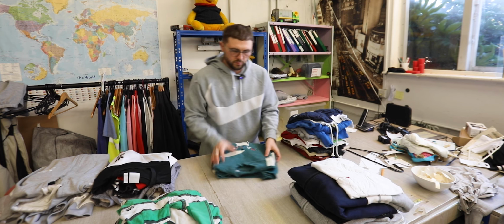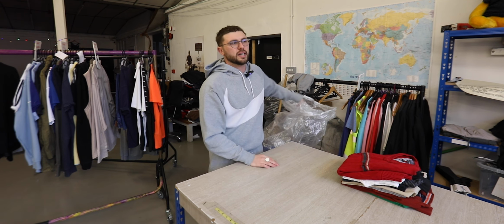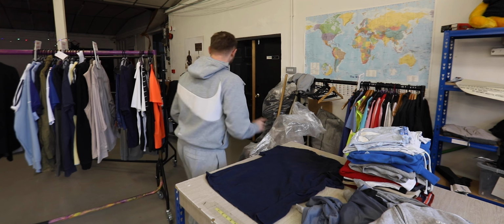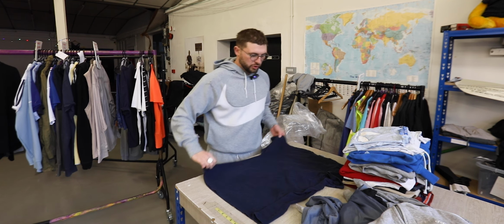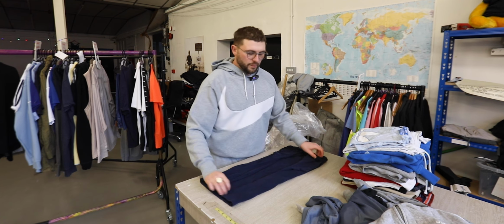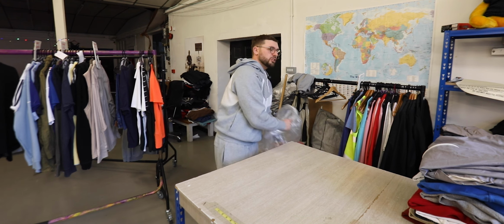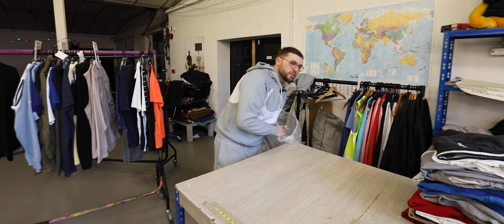How to scale stock buying from suppliers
In this video, I wanted to break down the thought processes for ways to go about scaling your stock buying from a supplier; it's all about the intention you have with the way you by stock, but hopefully this gives you some insight and helps you pose some questions.